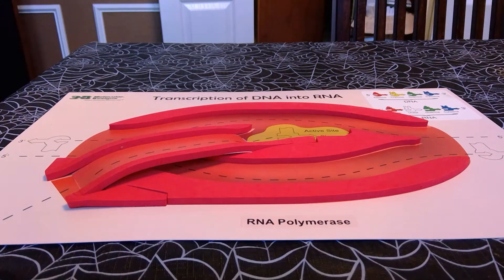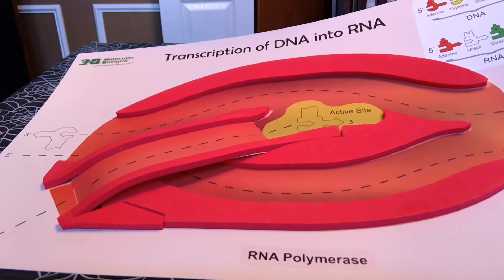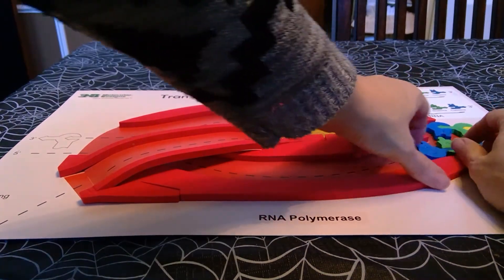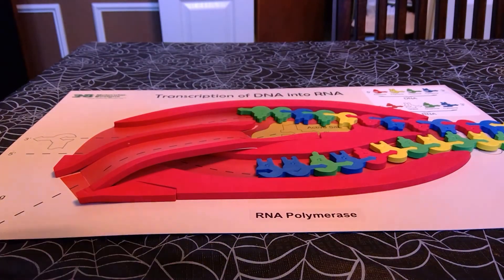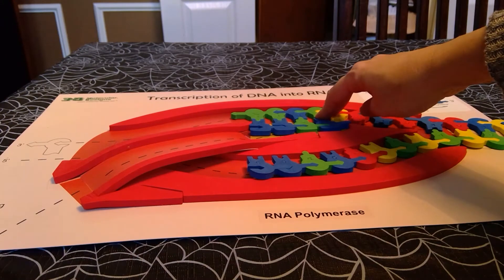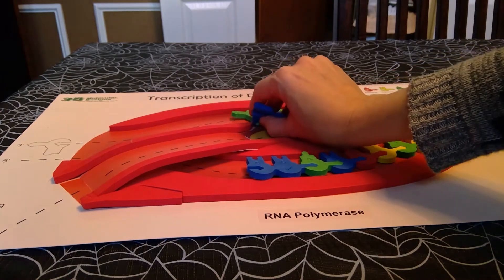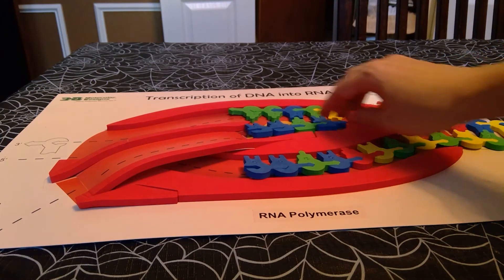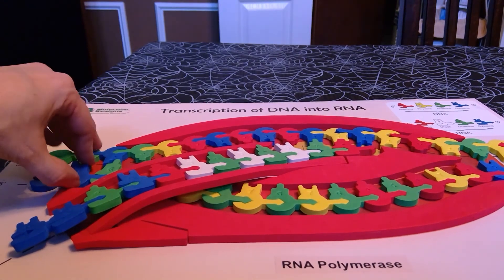Transcription for kit